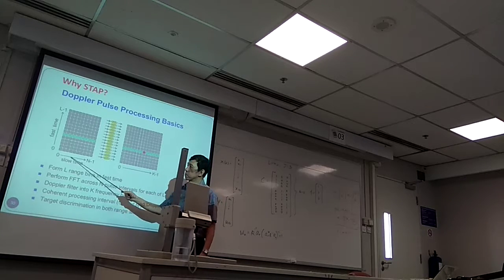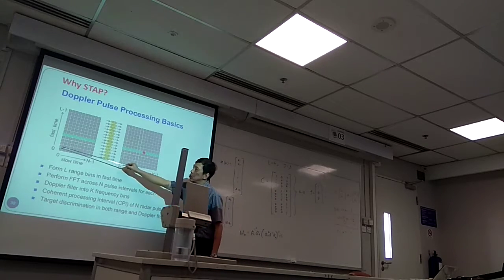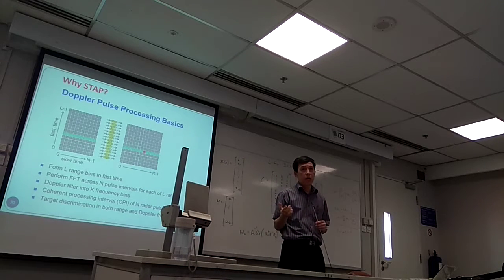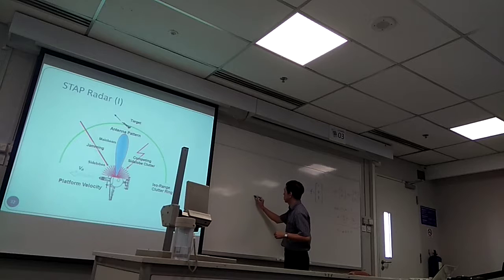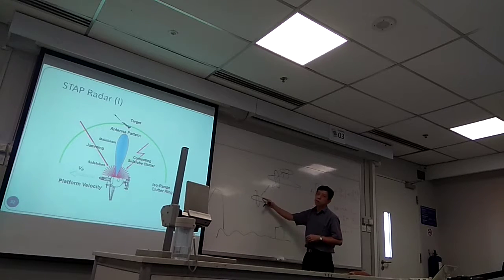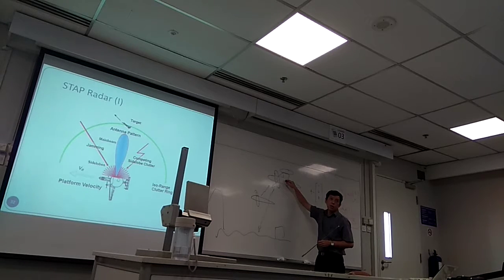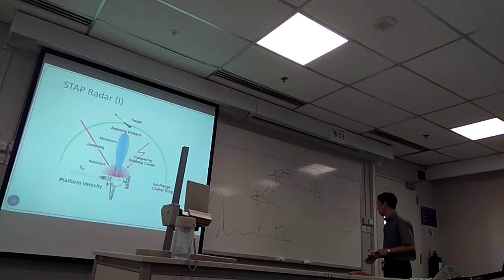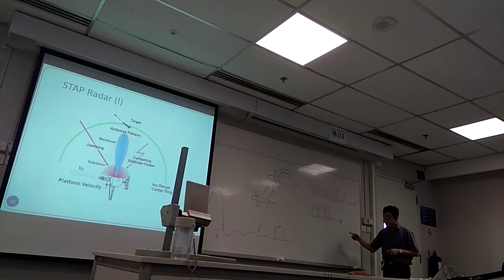Week 13 (2) (6)